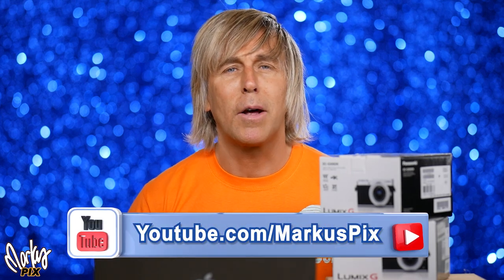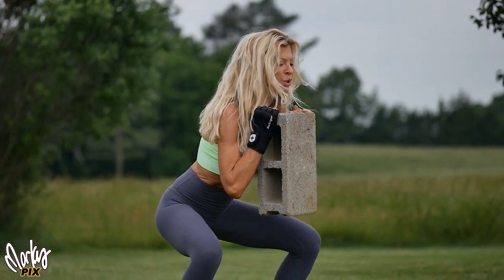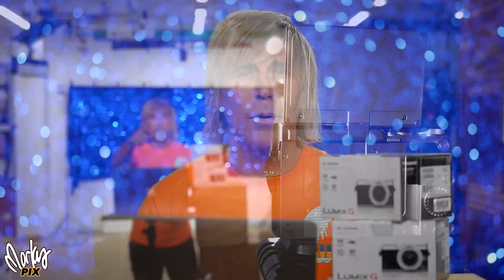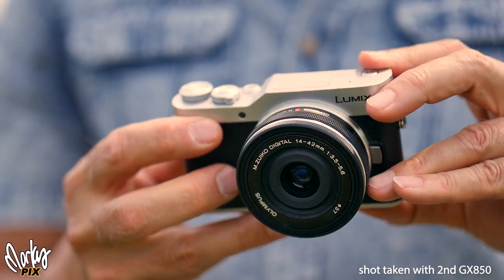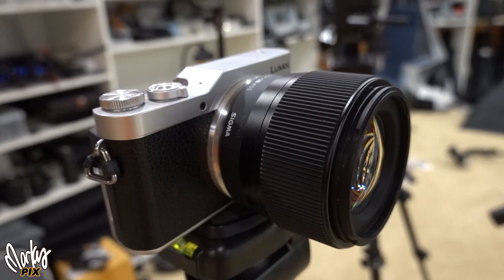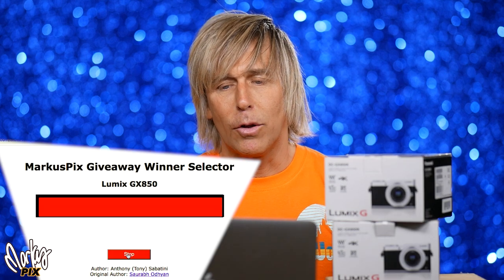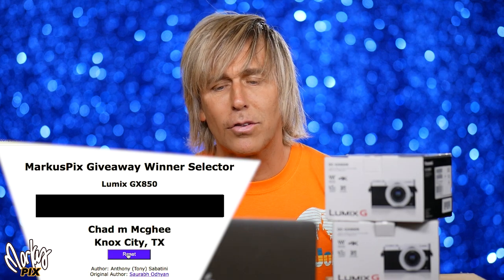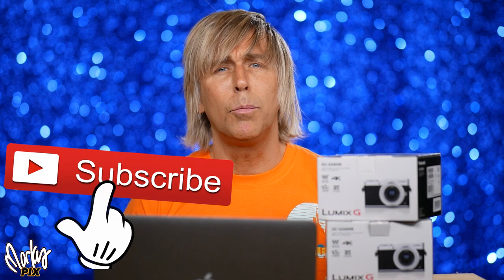Those two little cameras...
Some of you have been waiting for this. The rest might not have known lol.